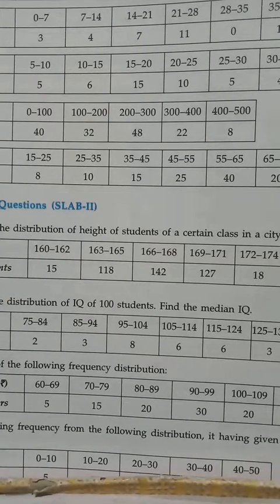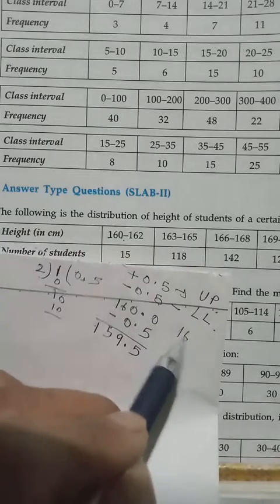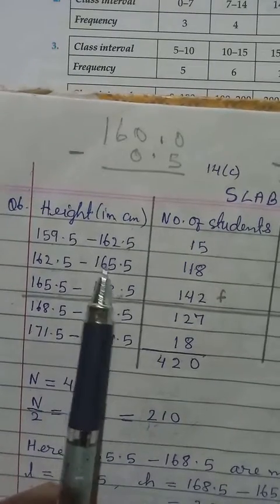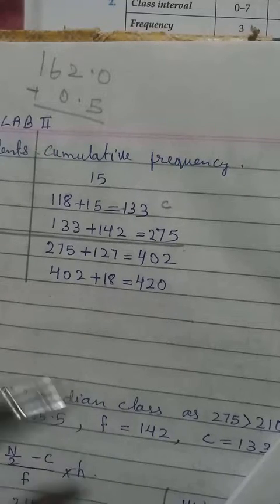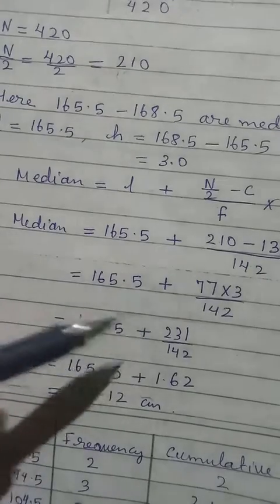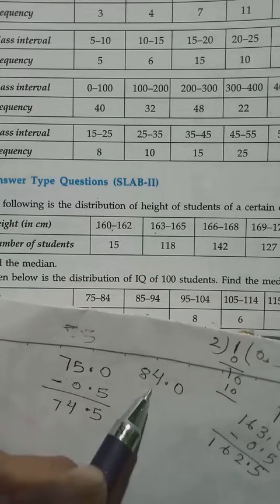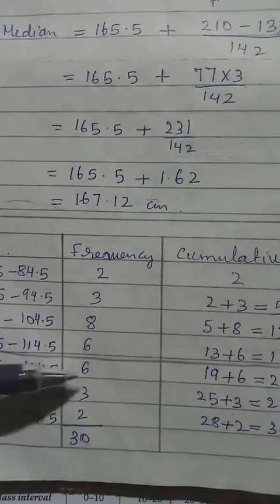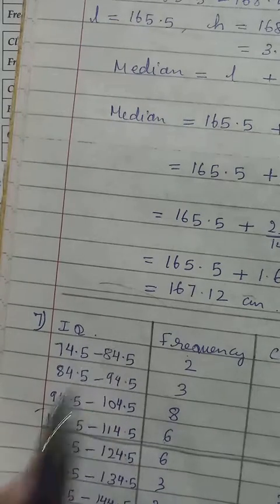Class X maths ex 14c Statistics. Q6and Q7. finding median of discontinuous data.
Statistics finding median  using formula MBOSE text book Felishia Susngi